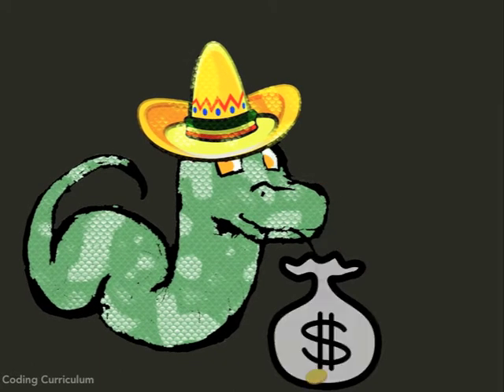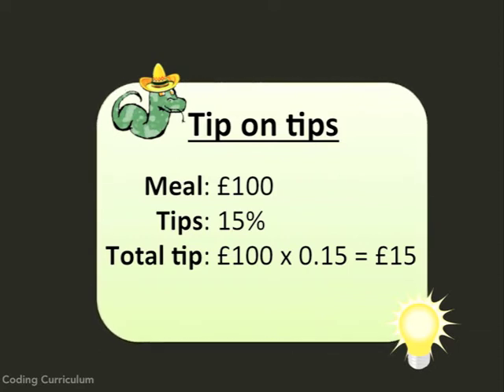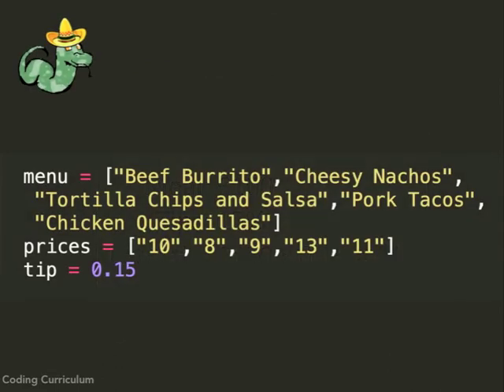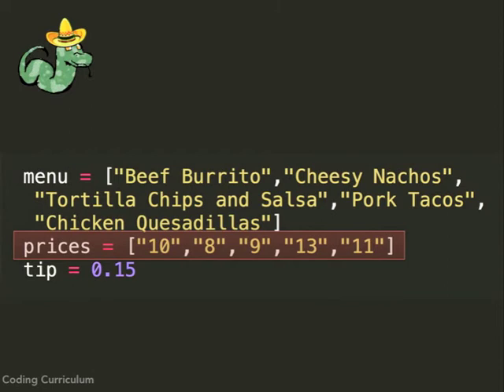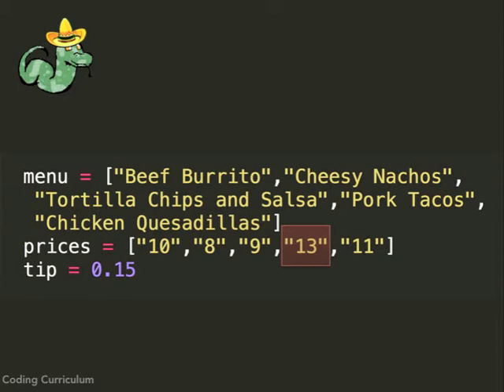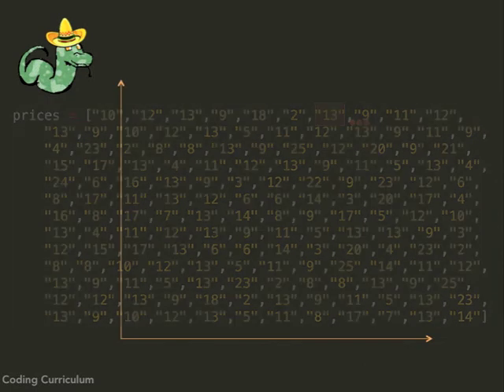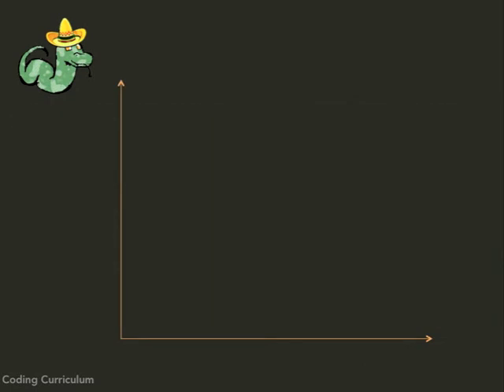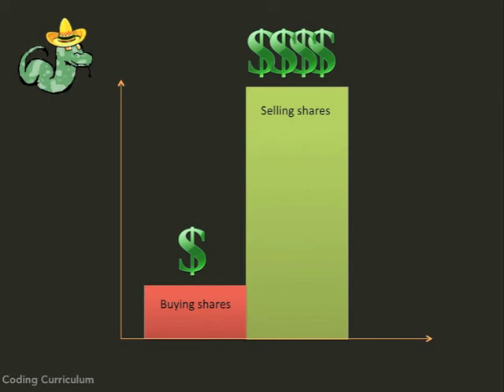Coding Curriculum - Lesson 1: Perez in the Restaurant